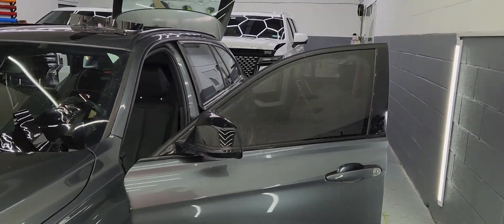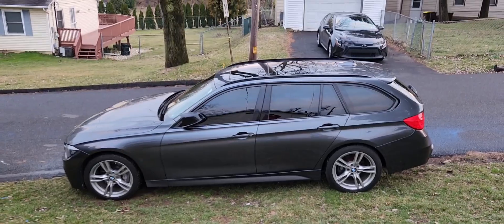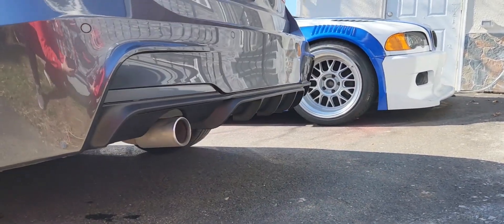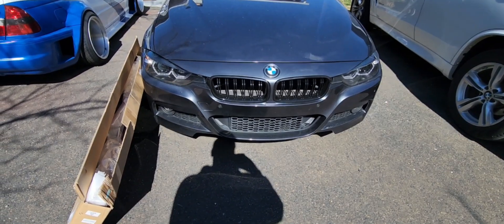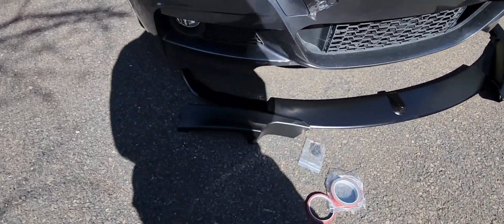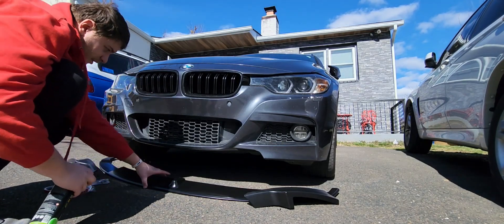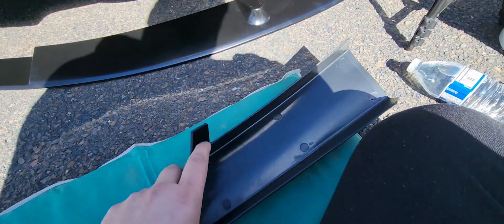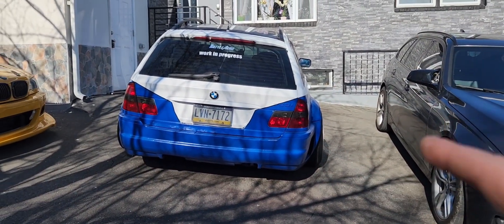Lip, Diffuser and Tints For BMW F31 Diesel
Link To The Shirts!

Current Mods:
- Black Horse Racing Catless Headers
- Muffler Delete
- Revmatch.Motorsport ECU Tune
- Mishimoto Radiator
- Mishimoto Lower Temp Thermostat
- Depo Headlights
- Weighted Shift Knob
- SAP Delete Plate
- DTM GTR Body kit
- Seibon GTR Carbon Fiber Hood
- EONON Head Unit
- Hood Latches
- Painted Interior
-FR-S Custom mounted seats
-CSL wing

Next to install:
-Suspension
-Wheels
-NRG Wing
-M3 tail lights